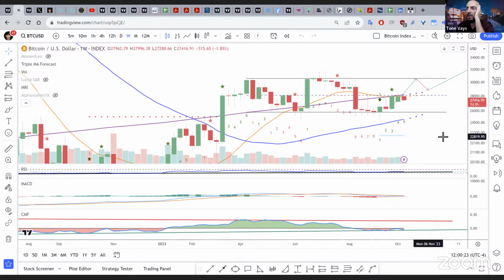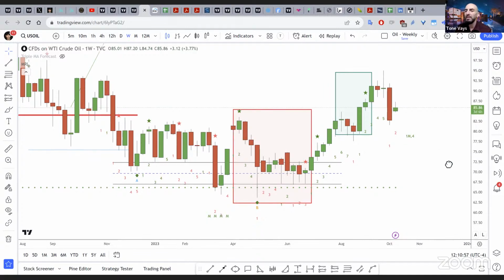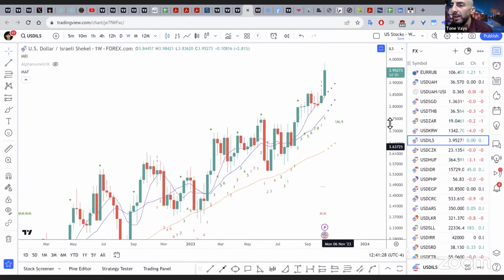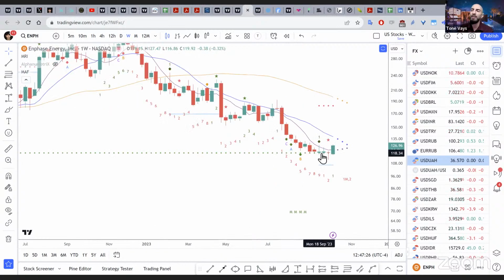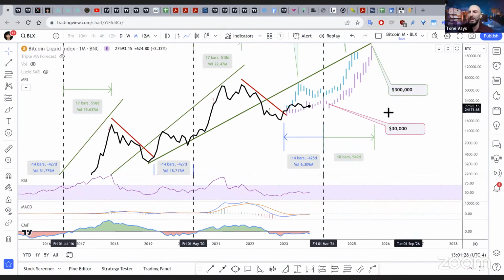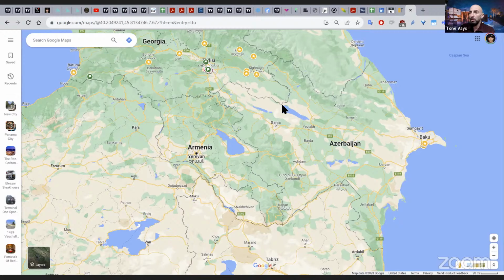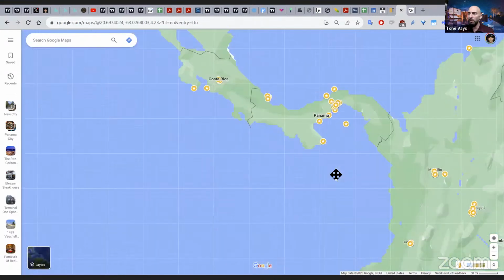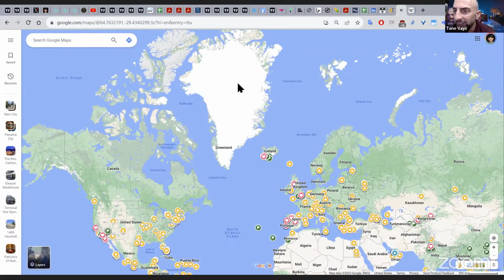Bitcoin Continues to Pull Back!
before it Sells Out!!!